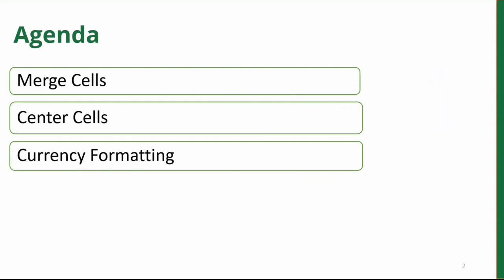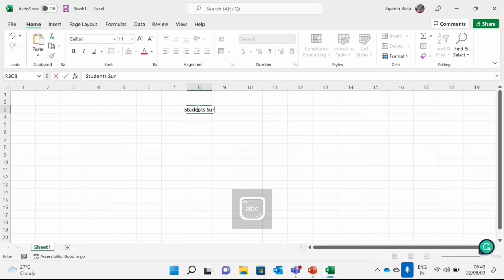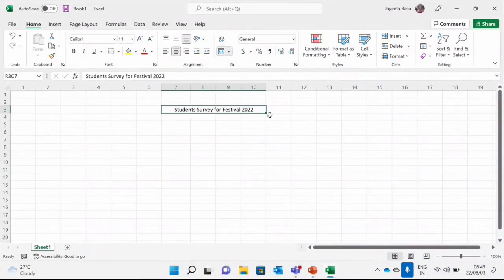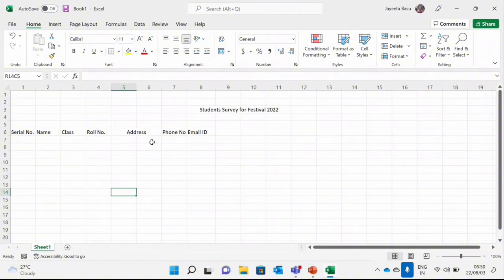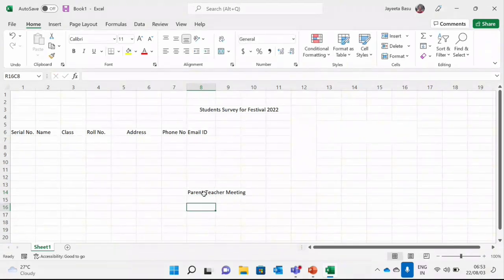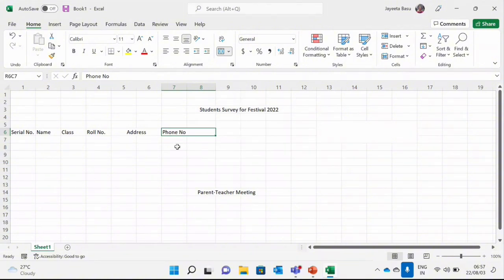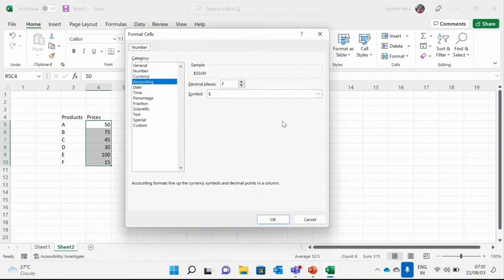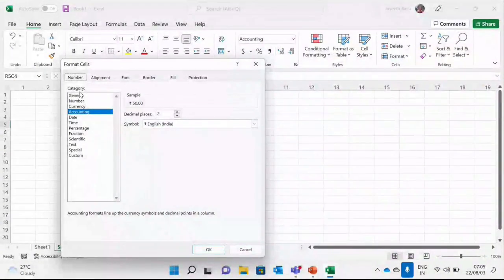Merge, center and currency formatting in MS Excel | Microsoft excel beginner to advance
In this video, you will learn how to merge cells, center text, and apply currency formatting in Microsoft Excel step by step.
This tutorial is perfect for beginners, students, office workers, and job seekers who want to improve their Excel skills for daily work like billing, reports, and data management.

🔹 Topics covered in this video:
✔️ Merge & Center option in Excel
✔️ How to align text properly
✔️ Apply currency format (₹, $, etc.)
✔️ Format numbers for professional Excel sheets
✔️ Tips for clean and readable spreadsheets

After watching this video, you’ll be able to create professional-looking Excel sheets easily.